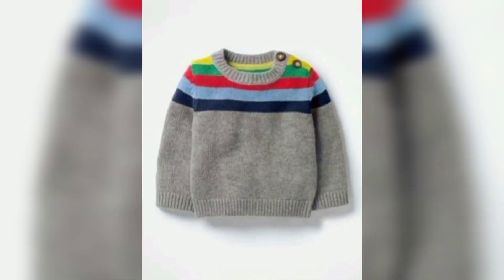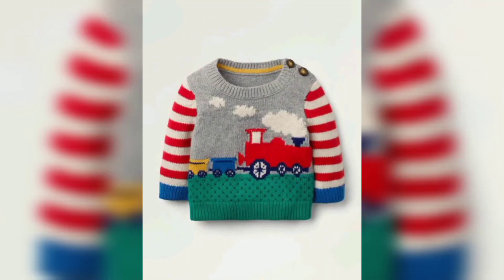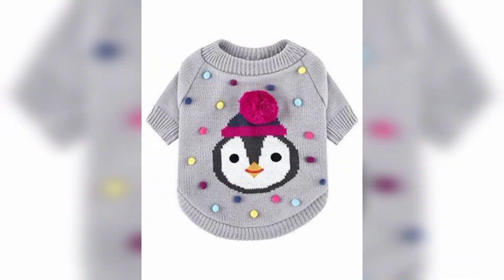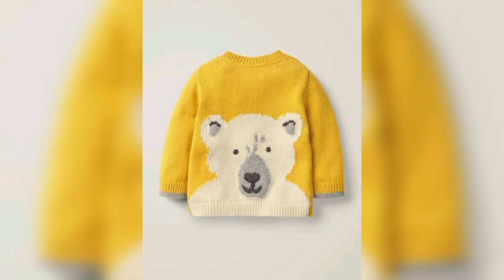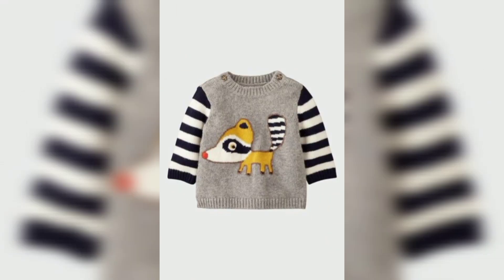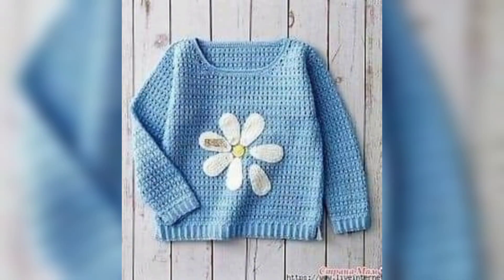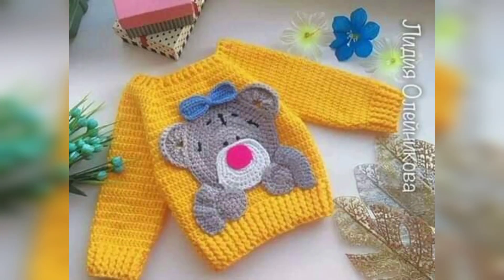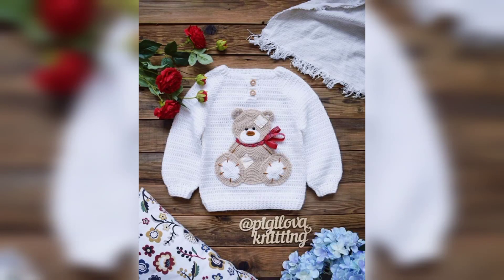Most Unique Crochet Baby Shirt Design - Crochet Shirt Design ideas 2023